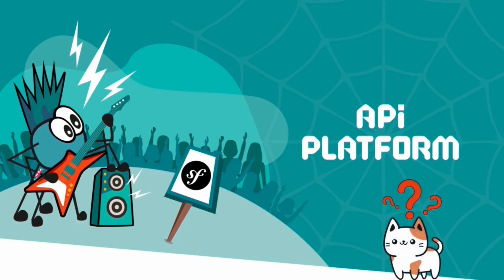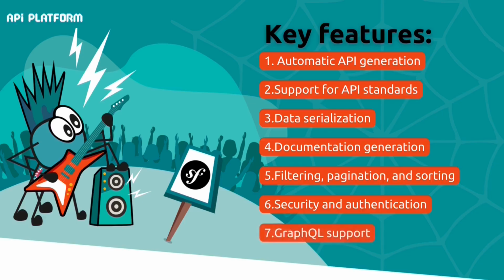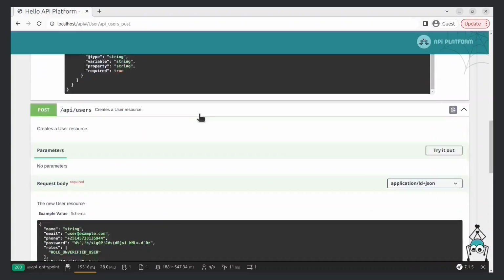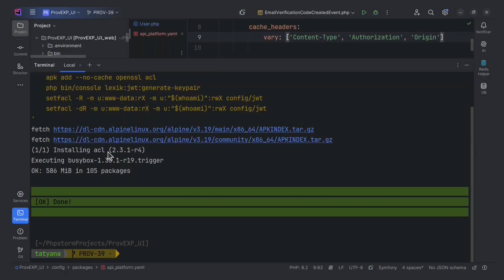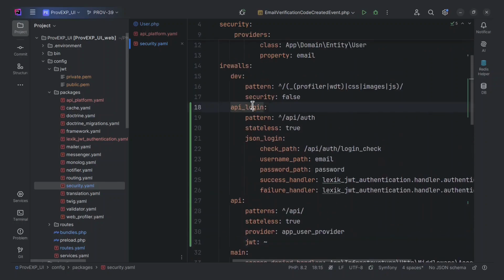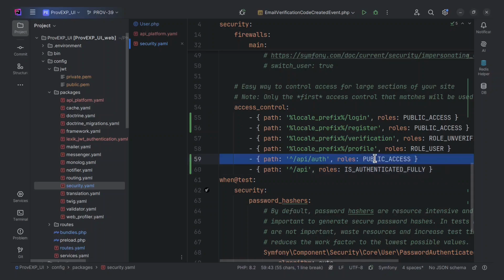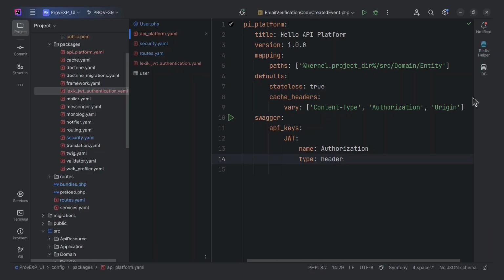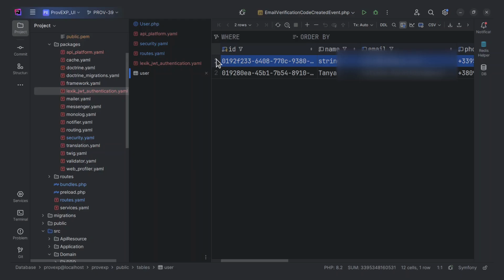JWT Authentication in Symfony 7 API Platform | Step-by-Step Guide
In this tutorial, learn how to integrate JWT authentication into your API built with API Platform and Symfony. Watch as we guide you through setting up secure authentication using the LexikJWTAuthenticationBundle, configuring your app to handle login requests, and implementing token-based access. You'll also see how to test the JWT authentication directly through Swagger UI and ensure proper access control in your API. This step-by-step guide is perfect for developers looking to add robust security features to their Symfony API.

⭐️ Tutorial Contents ⭐️

◆ (00:00) Let's start

◆ (00:45) What is API Platform and main features

◆ (01:15) API Platform key features

◆ (03:37) Installing API Platform

 ◆ (06:24) JWT-based authentication into API with the help of the LexikJWTAuthenticationBundle

◆ (16:16) JWT authentication mechanism on the Swagger documentation generated by API Platform